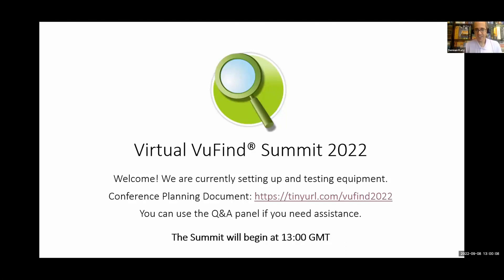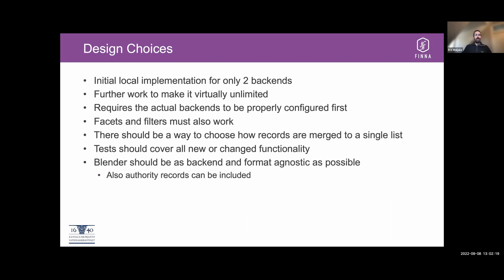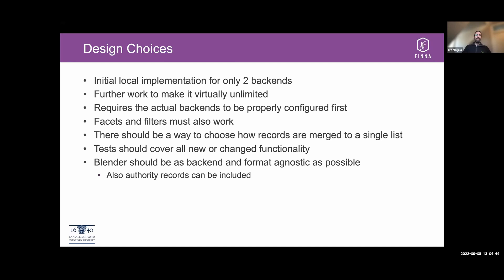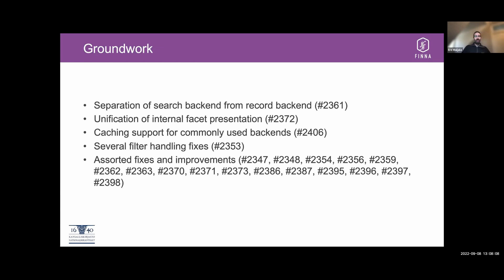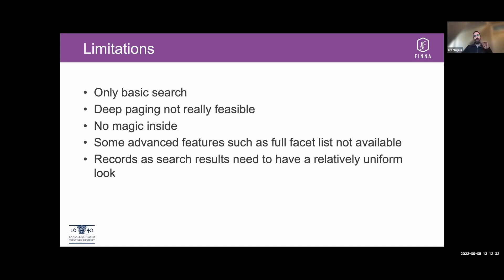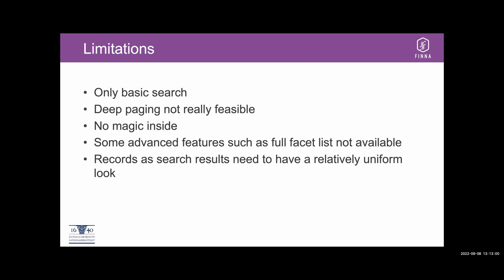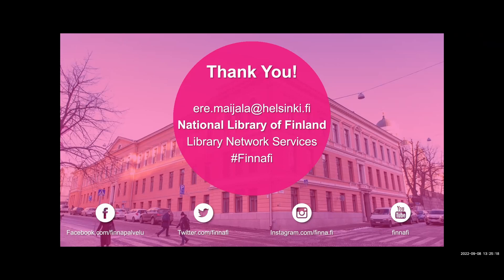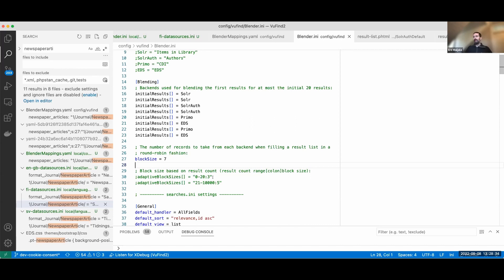Deep Dive into the Blender Search Backend - Ere Maijala, National Library of Finland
This talk was recorded during the 2022 VuFind® Summit.

Abstract:
This presentation provides some background information on design and development of the Blender search backend, which makes it possible to search in several actual backends and blend the results together. The presentation includes technical information as well as information on the choices made during planning and development.